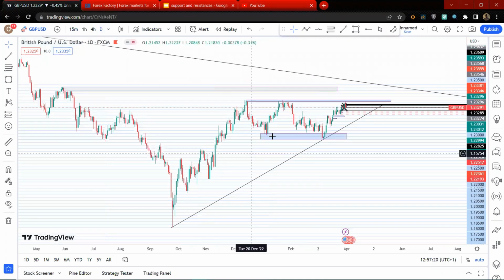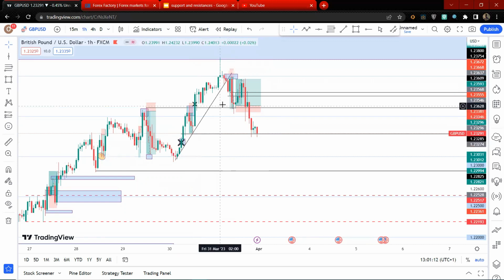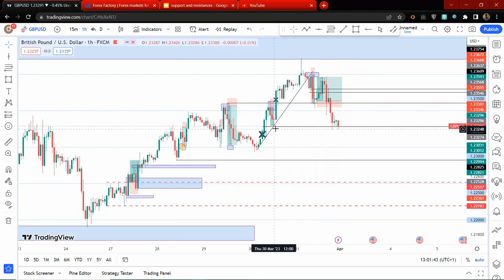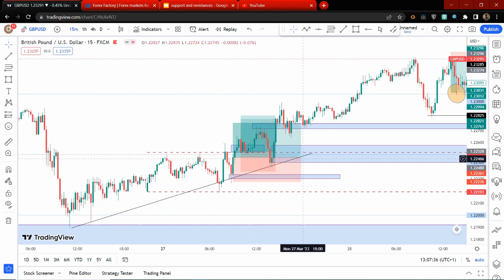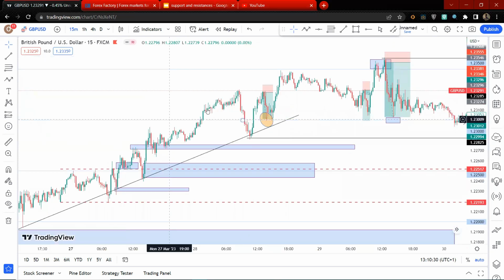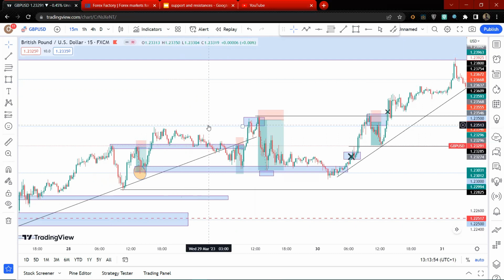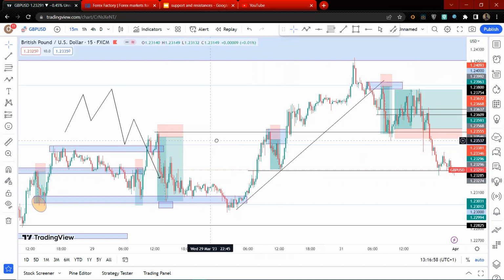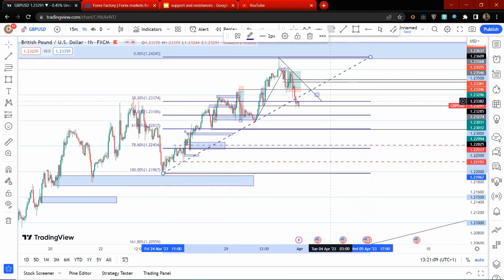The State of the GBP/USD Pair: A Weekly Review and Outlook! Episode 21